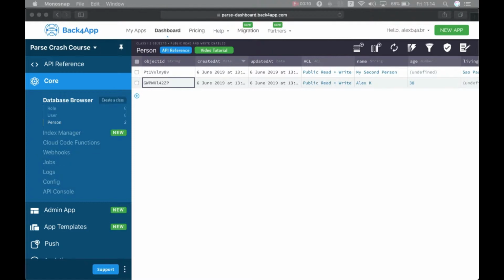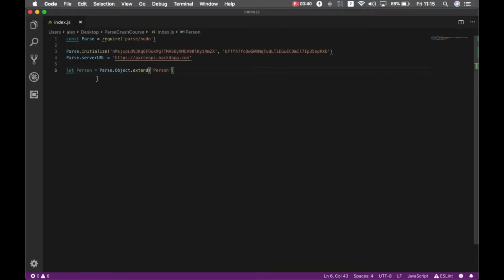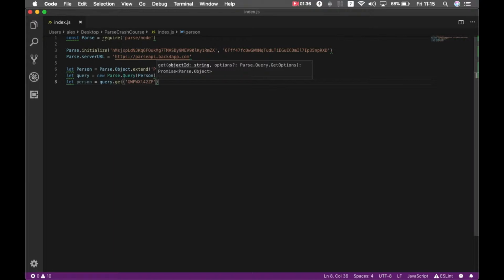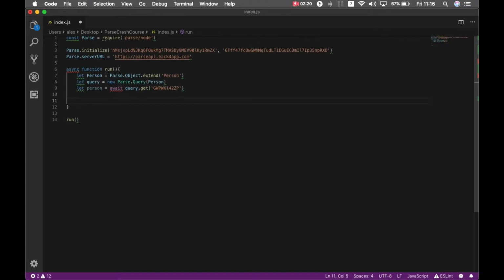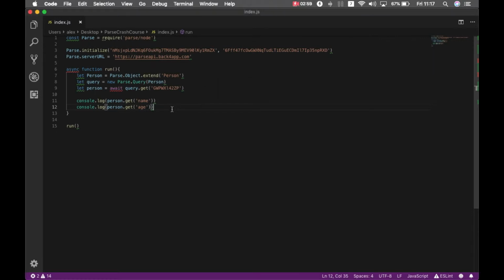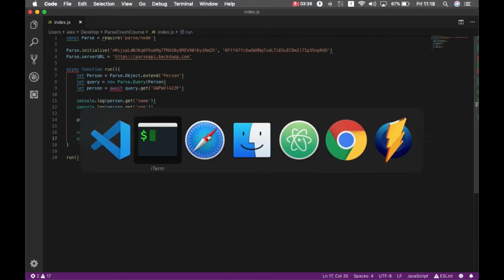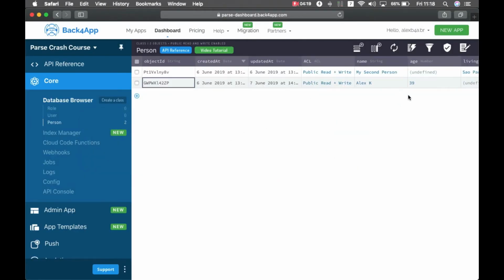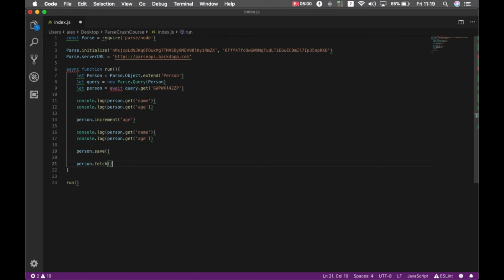Parse Crash Course #2 - Saving and retrieving an object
Parse Crash Course - An introduction to the Parse backend technology.
In this episode, @alexvenom covers how to save and retrieve objects on your first App project.

Release your app faster and better, sign up to Back4App, the complete open source serverless backend platform.